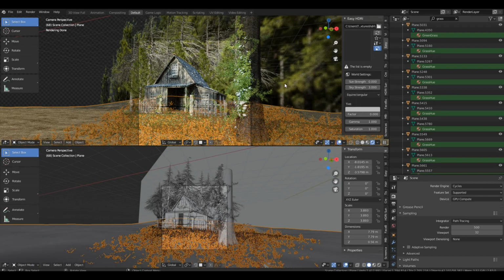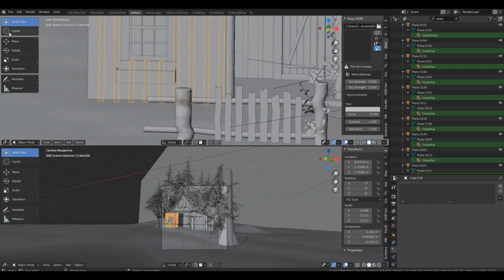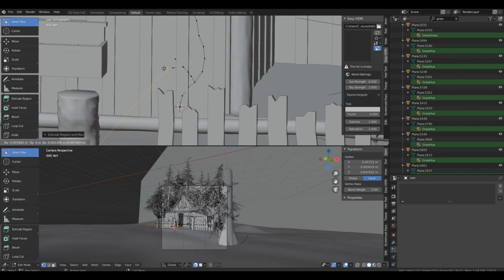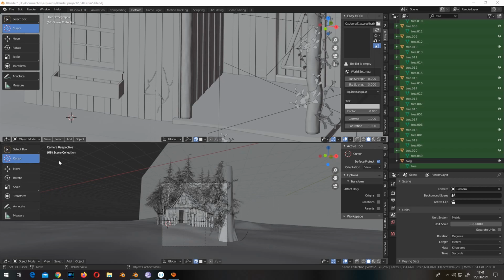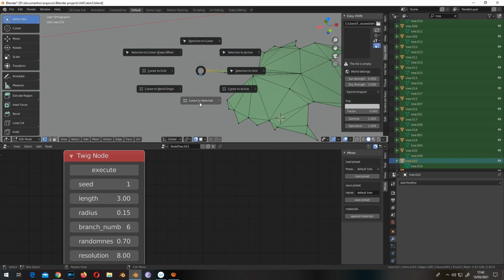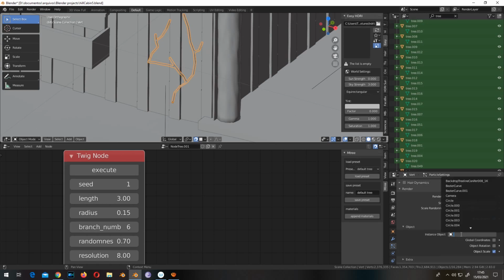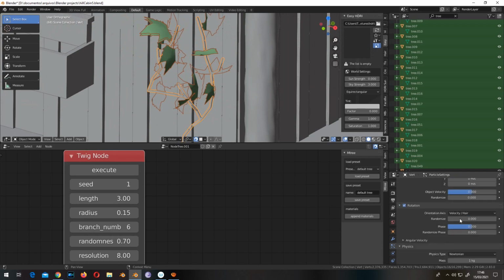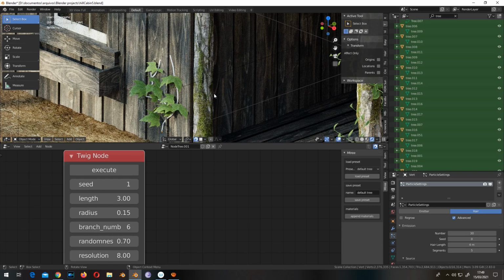The easiest way to create ivy in blender.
Modular tree addon for blender 2.83

Video where I teach how to create PBR materials